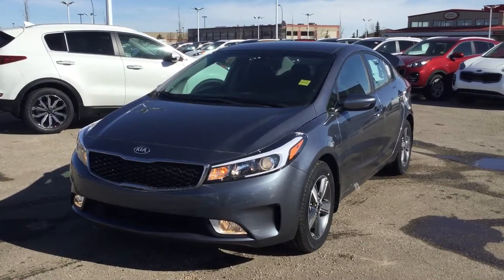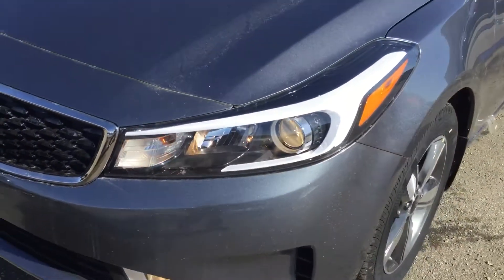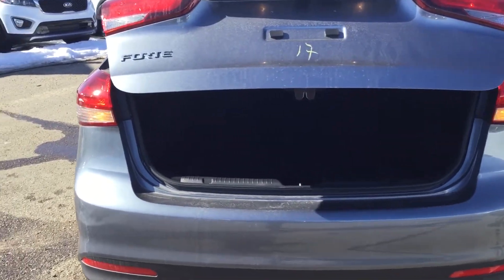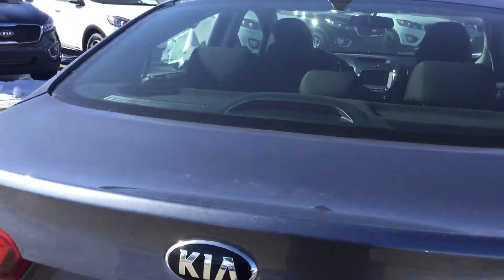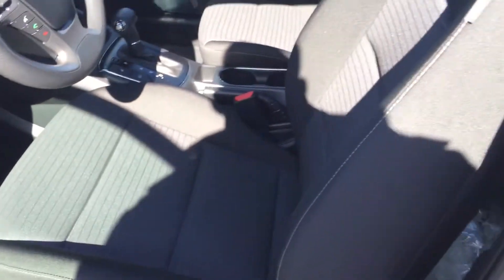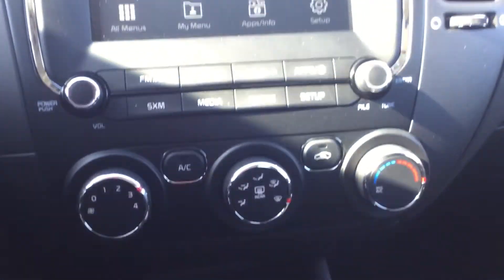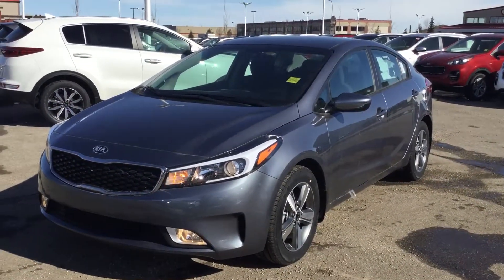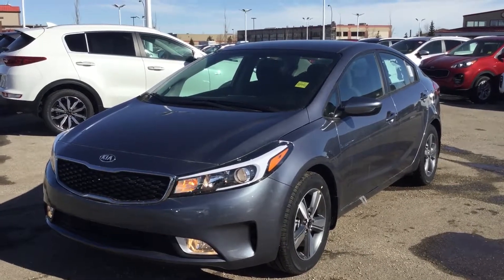2018 Kia Forte Lx+FWD,Urban Grey/Black for Portia